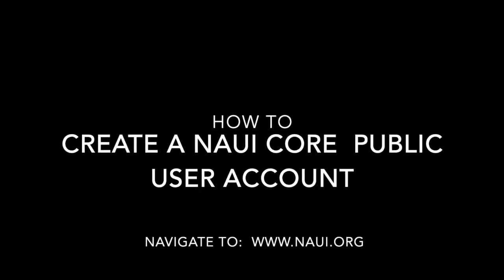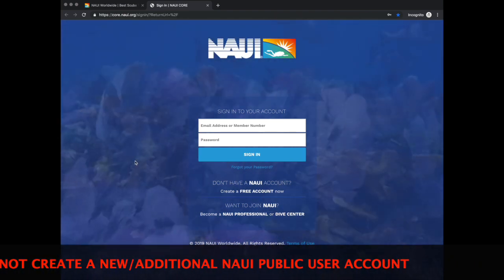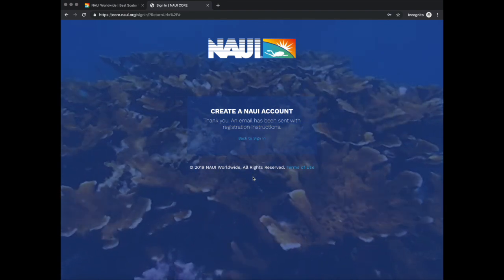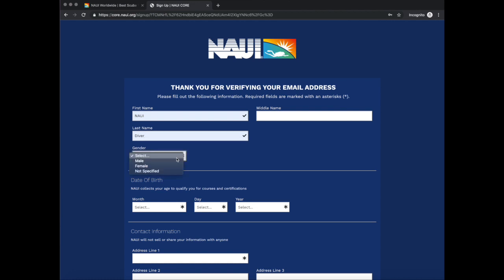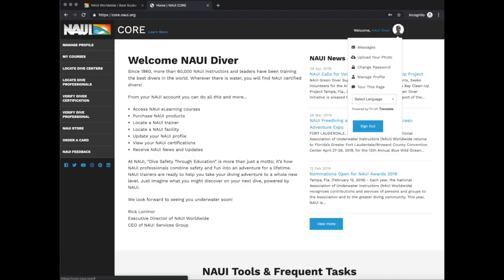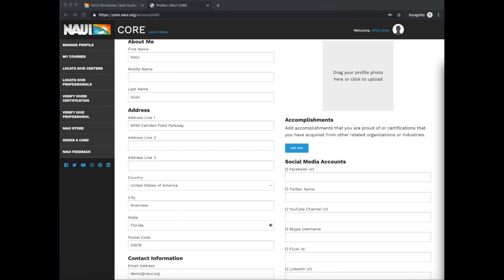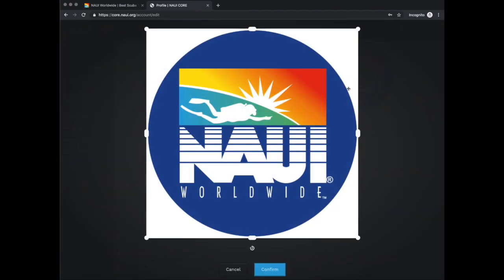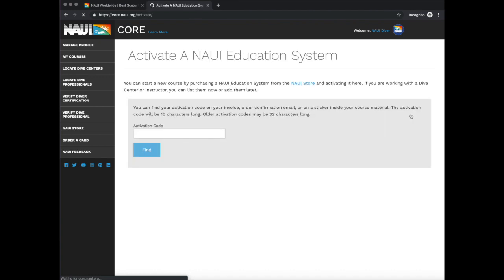Create a CORE Public User Acct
This Video will walk you through the steps required to create a NAUI CORE profile, translate your CORE, add or update a photo, update profile information and, enroll in e-Learning. When using NAUI core we recommend using Google Chrome with the translation plugin as required.